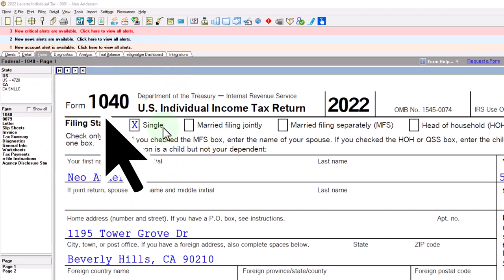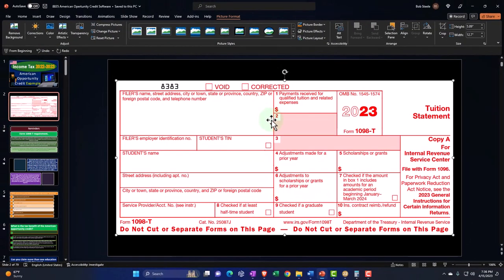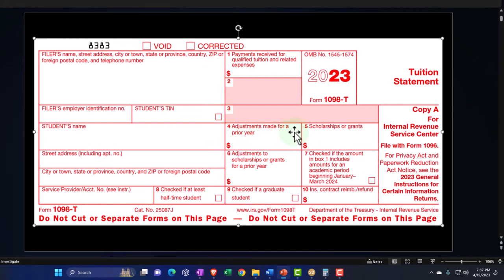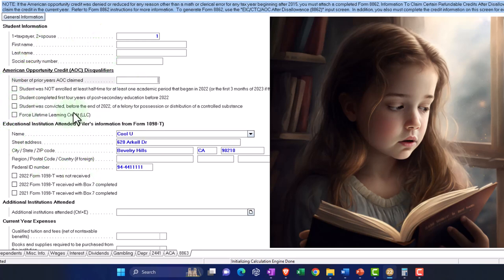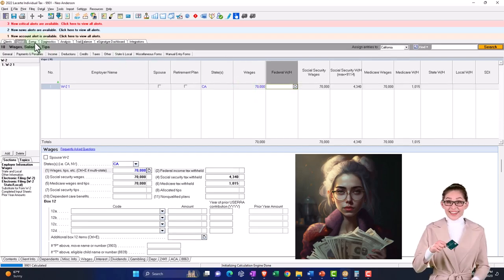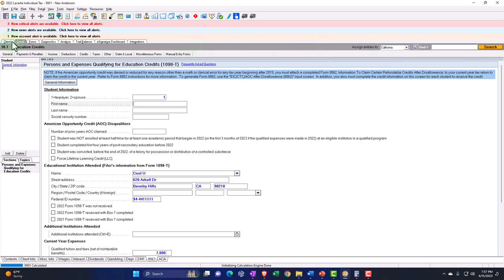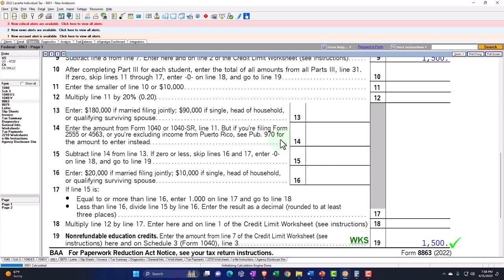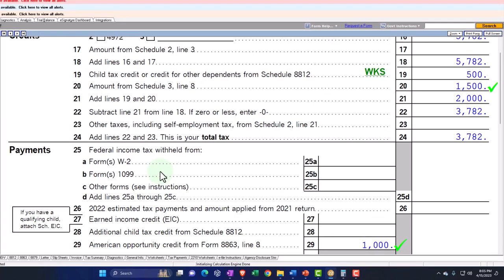American Opportunity Credit Example 8835 Income Tax Preparation 2022 - 2023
American Opportunity Credit Example